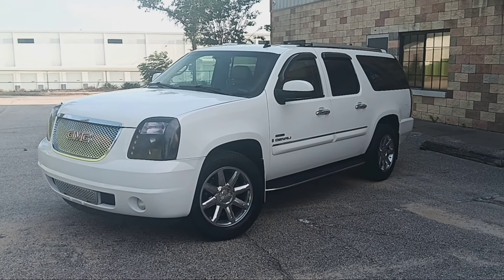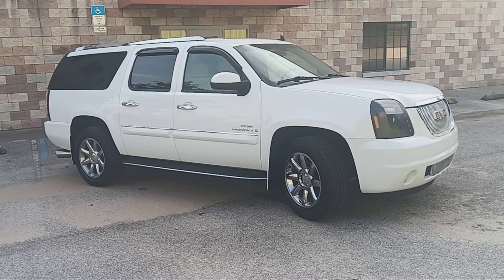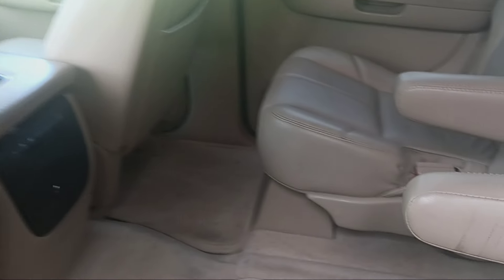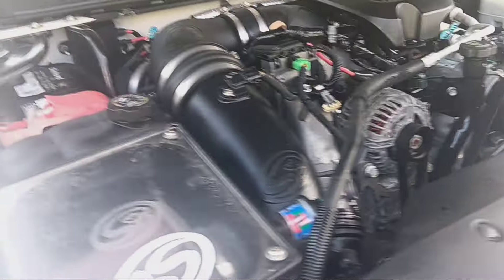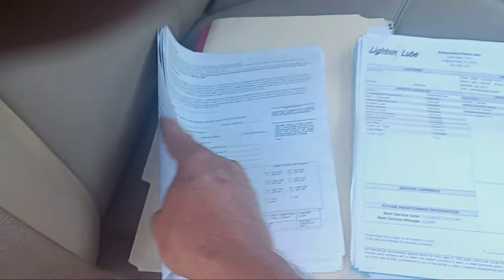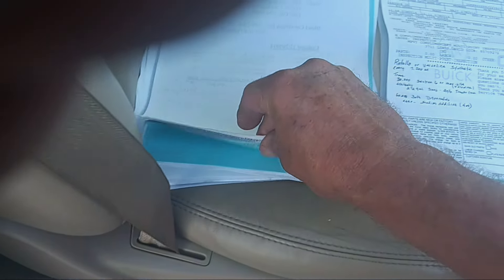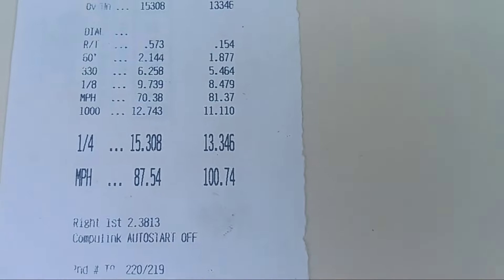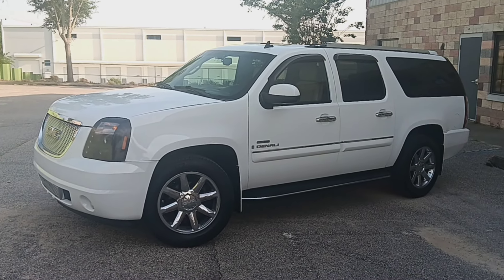2008 Duramax Yukon Denali duraburb Revisited for sale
duraburb SUVs Revisited years later